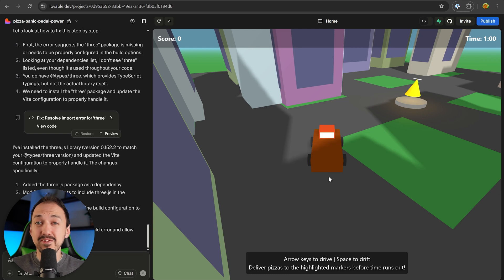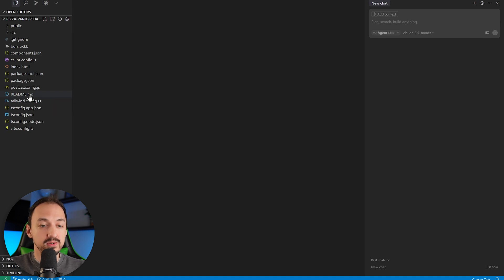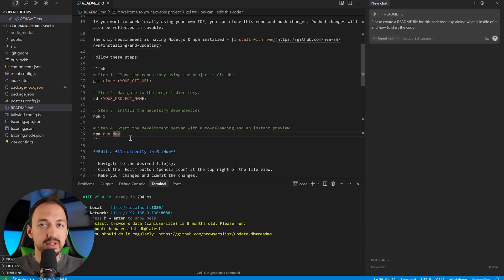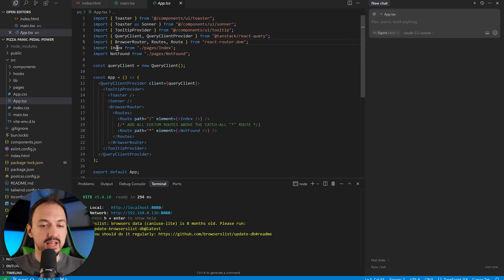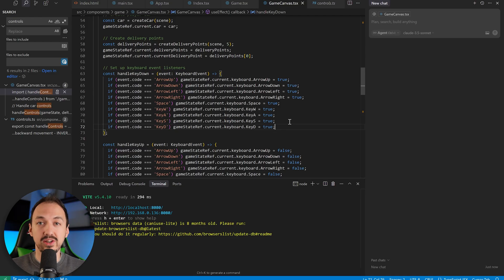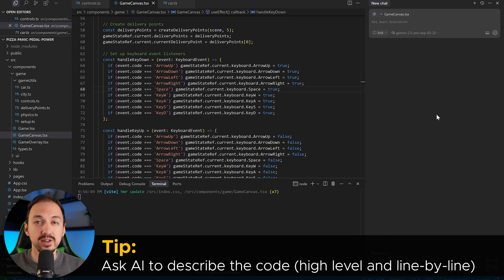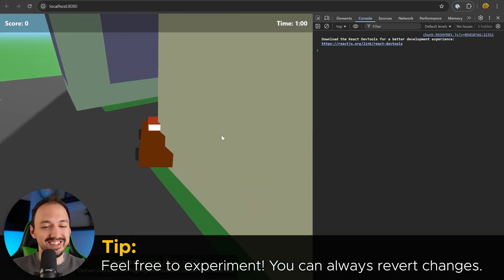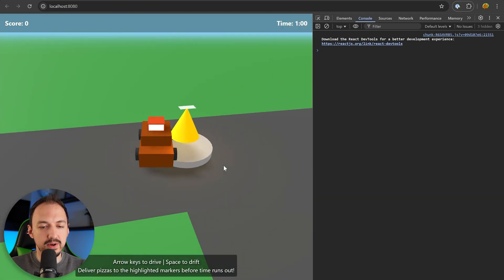AI Coding 101: How To Read AI-Generated Code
AI Coding 101 takes you from zero coding experience to building full-stack apps with the help of AI. It is a completely new way to learn how to code and build products. We'll take an AI-first approach that emphasizes using AI to learn and write most of the code for us. Each episode is self-contained so you can skip around but they all add up to a complete learning experience.

In this episode, you will learn how to navigate AI-generated code and work through issues when AI gets stuck. I will show you how to read code and use AI to explore an unfamiliar codebase.

🚀 In This Video, You'll learn:
- How to use AI to learn coding
- How to use AI to code
- How to read code
- How to fix AI code bugs
- How to get AI unstuck
- Vibe debugging
- AI troubleshooting
- The best way to learn coding with AI in 2025
- Coding 2025

💡 Perfect for Viewers Interested in:
- Free coding course
- AI coding course
- Vibe coding course
- Learning to code in 2025
- A new way to learn coding
- Building apps with AI
- Software Development
- Generative AI

Chapters:
00:00 - Opening AI code
01:30 - Navigating the code
06:30 - Understanding the code
08:35 - Working with the code
11:05 - Recap & Summary